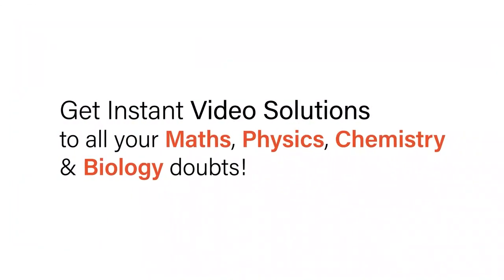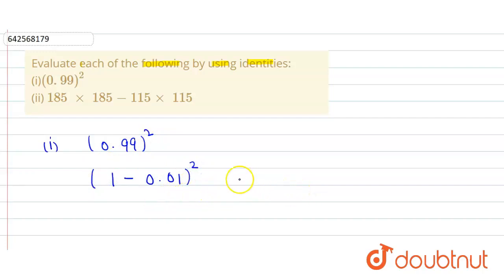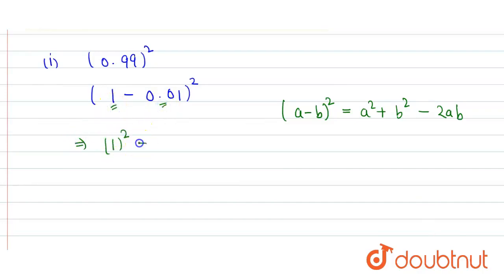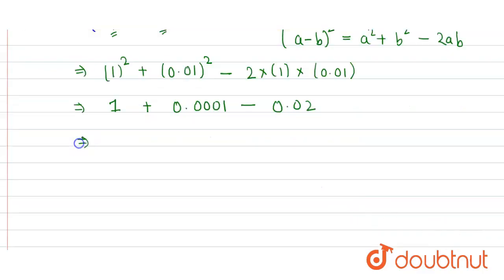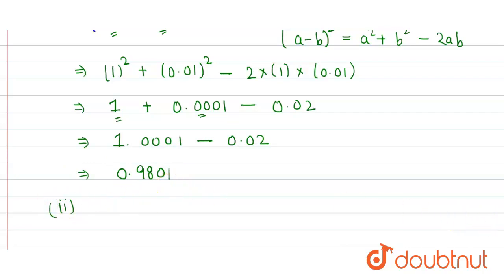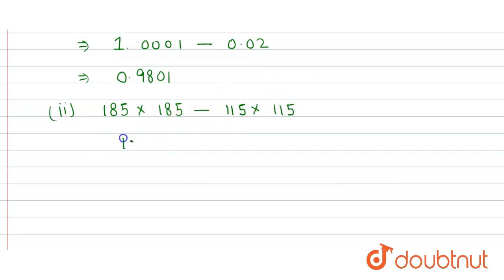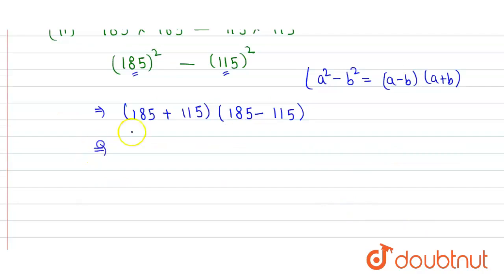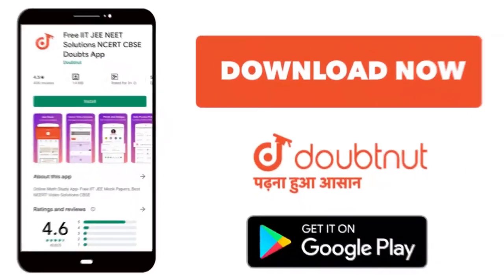Evaluate each of the following by using\nidentities:\n (i)(0. 99)^2\n (ii) 185\\ xx\\ 185-115\\x...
Evaluate each of the following by using\nidentities:\n (i)(0. 99)^2\n (ii) 185\\ xx\\ 185-115\\xx \\ 115
Class: 9
Subject: MATHS
Chapter: ALGEBRAIC IDENTITIES
Board:CBSE

👉 Have Any Query? Ask Us.